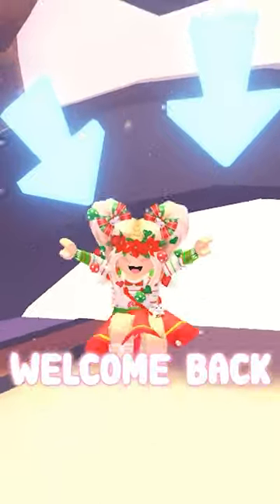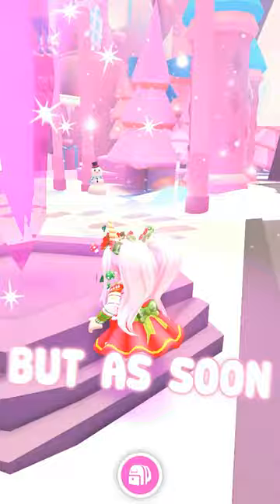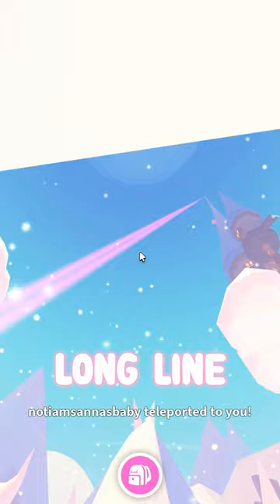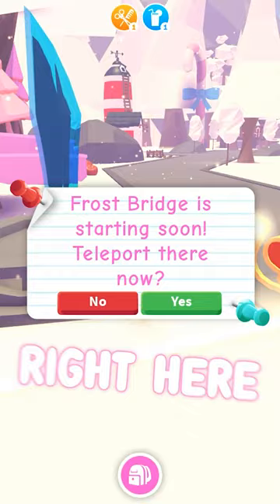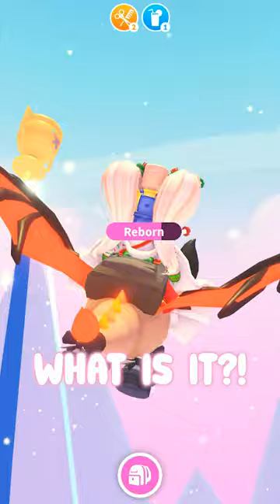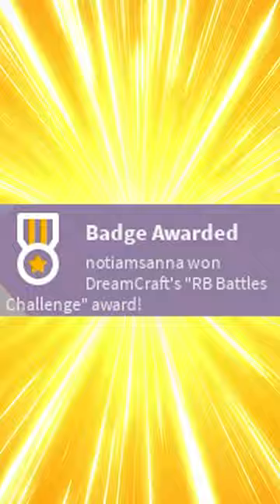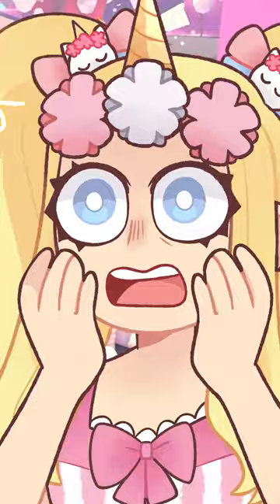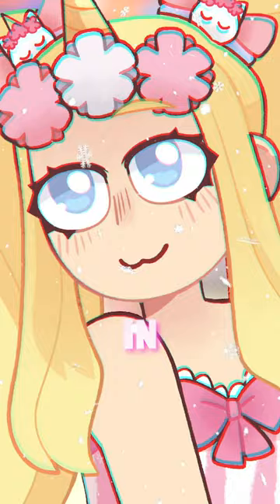*NEW* SECRET Adopt Me UPDATE! (Roblox)